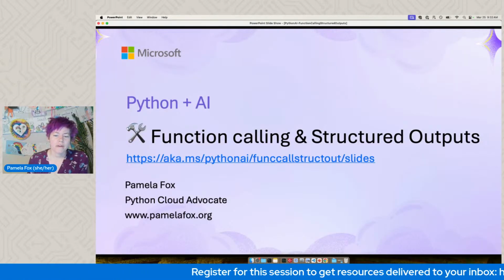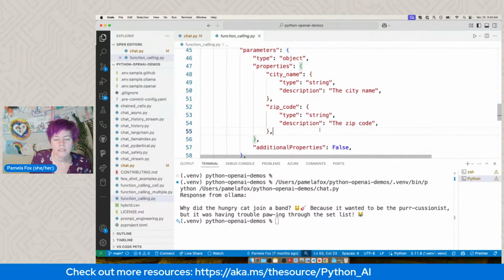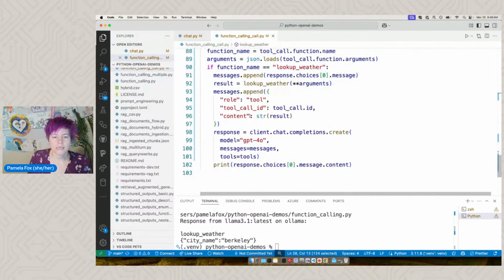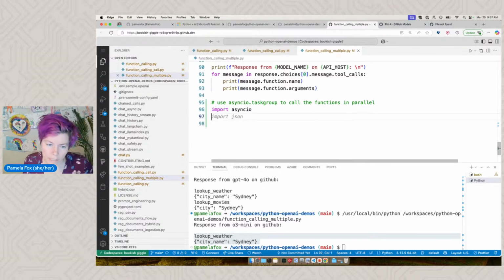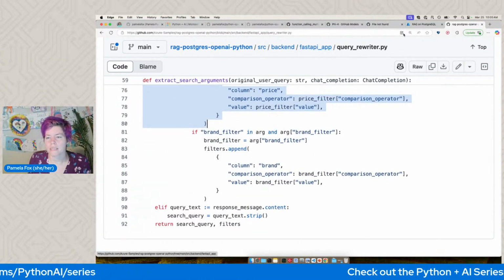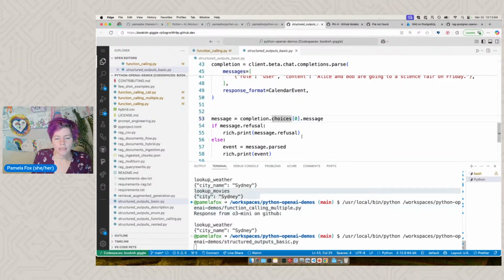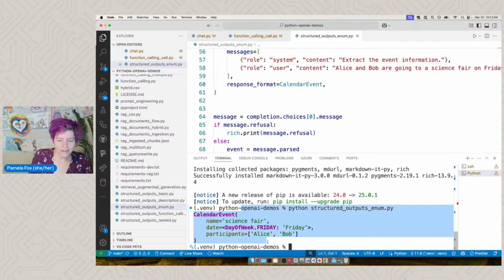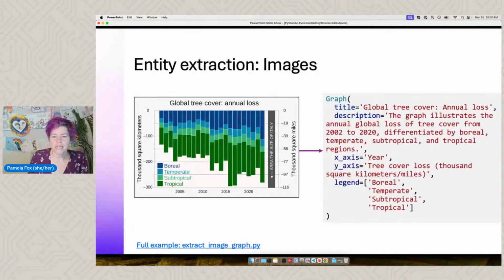Python + AI: Function calling & structured outputs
In our fifth stream of the Python + AI series, we're going to explore the two main ways to get LLMs to output structured responses that adhere to a schema: function calling and structured outputs.

We'll start with function calling, which is the most well supported way to get structured responses, and discuss its drawbacks. Then we'll focus on the new structured outputs mode available in OpenAI models, which can be used with Pydantic models and even used in combination with function calling.

Our examples will demonstrate the many ways you can use structured responses, like entity extraction, classification, and agentic workflows.

📌 Follow-along live, thanks to GitHub Models and GitHub Codespaces.
If you'd like to follow along with the live examples, make sure you've got a GitHub account.

📌 You can also join a weekly office hours to ask any questions that don't get answered in the chat, in our AI Discord

📌 This session is a part of a series.

[eventID:25087]